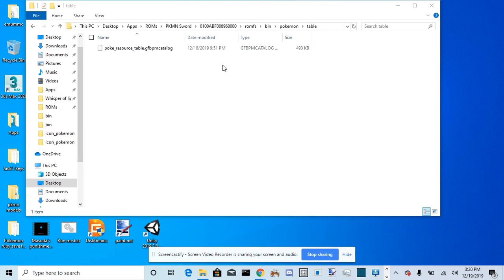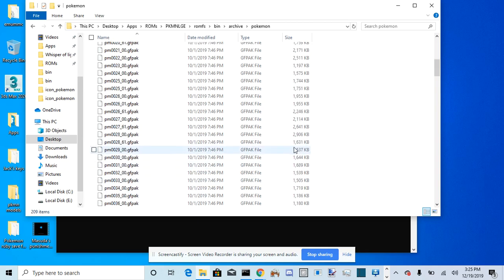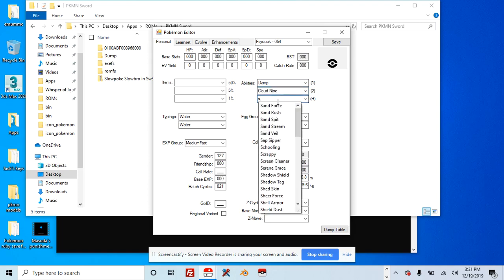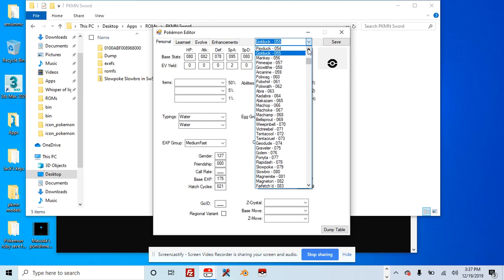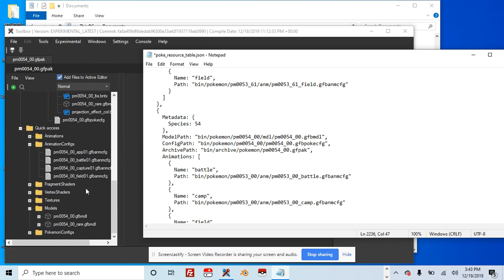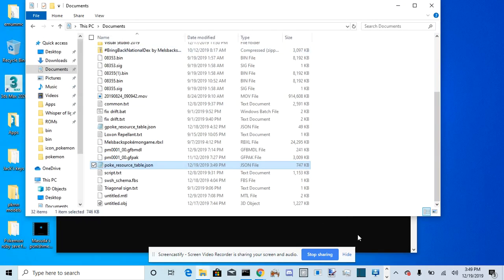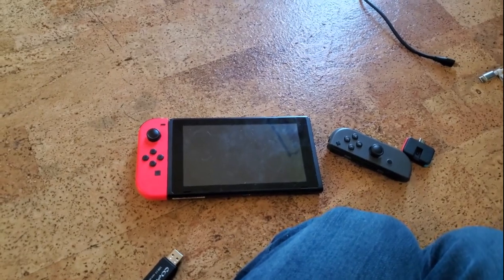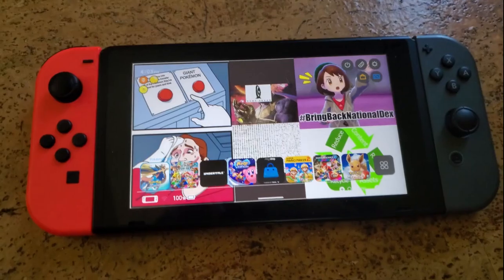Add removed Pokémon back to SwSh hack party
Here's the link to the files.